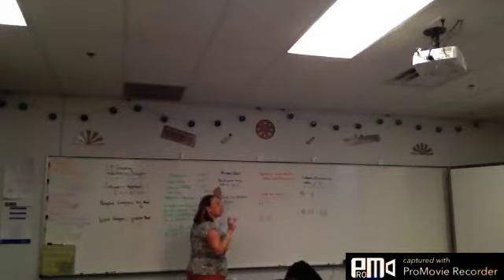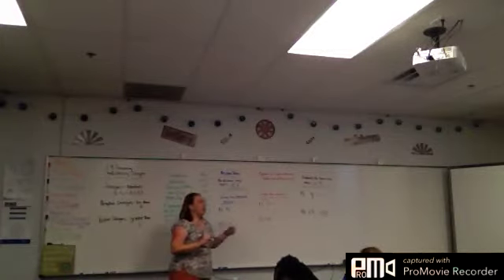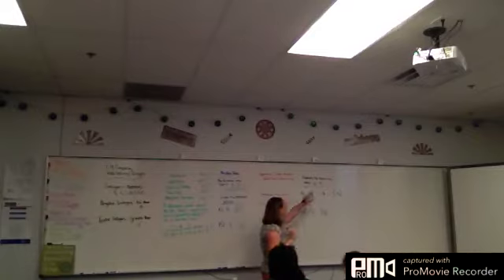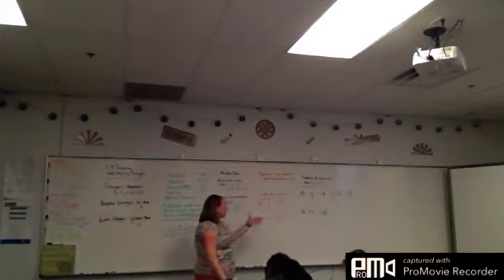Math 8 1 4